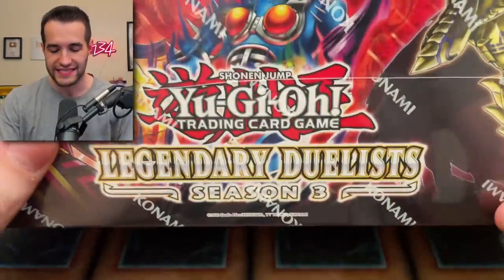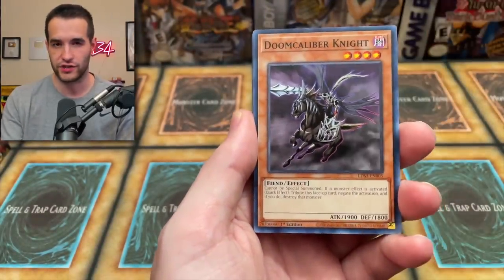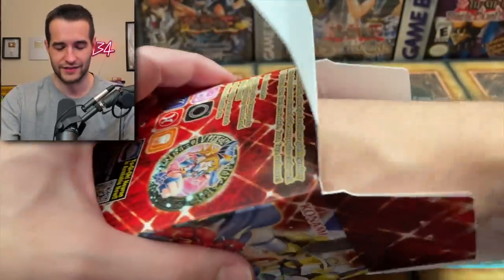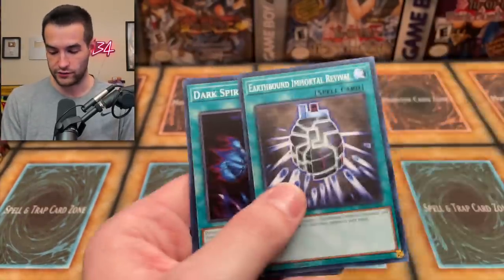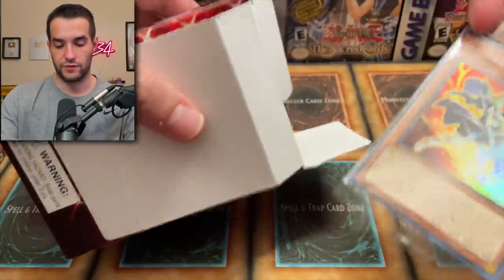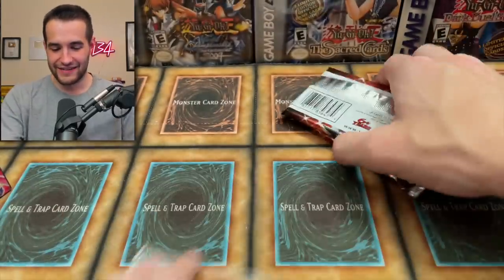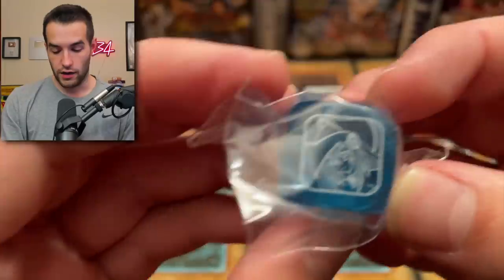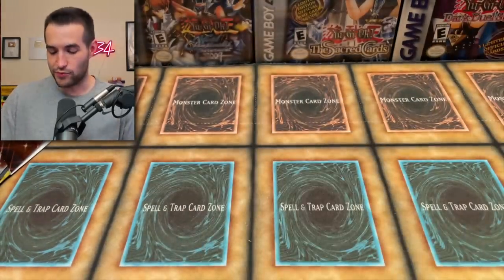NEW Legendary Duelist Season 3 EARLY Opening!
➤TCGPlayer Link!